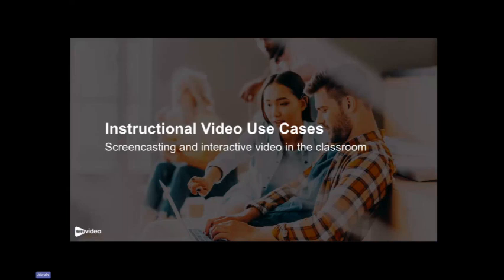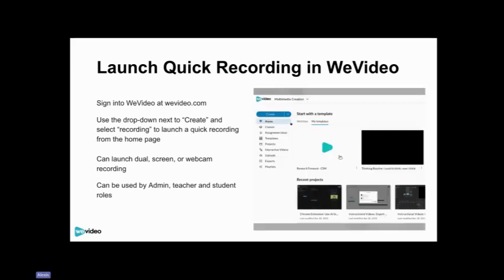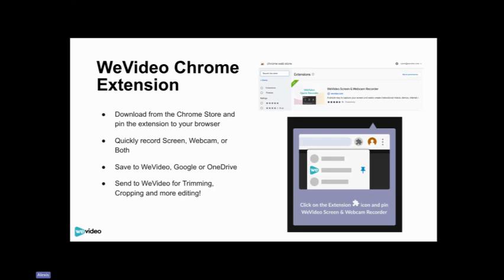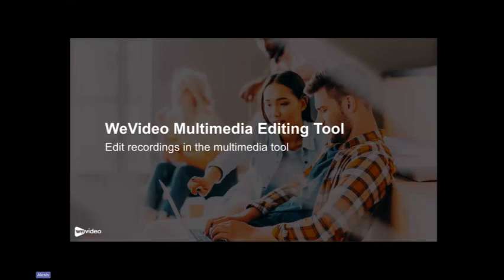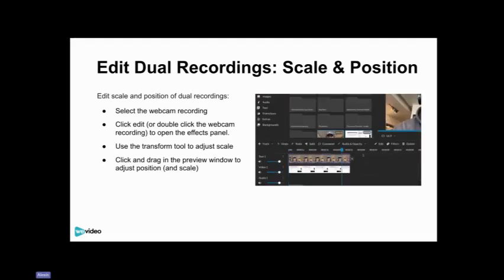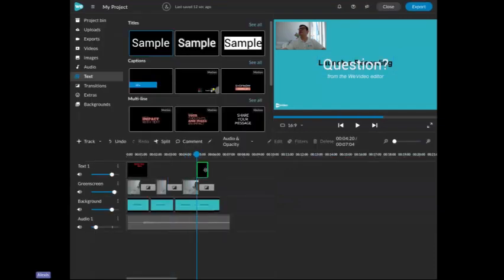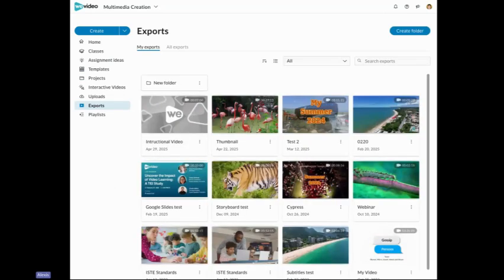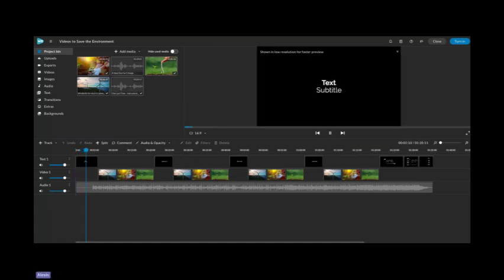PD Create instructional Videos Apr 2025